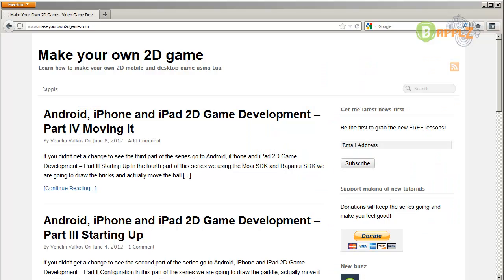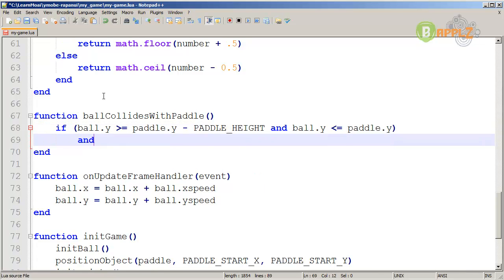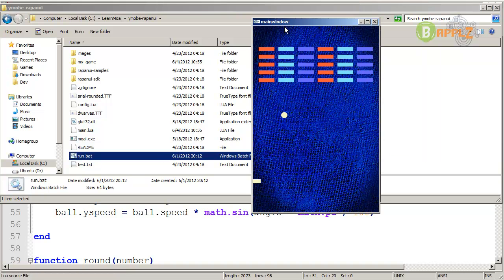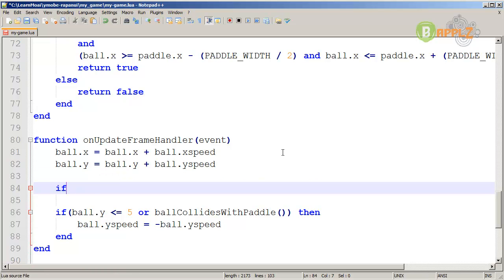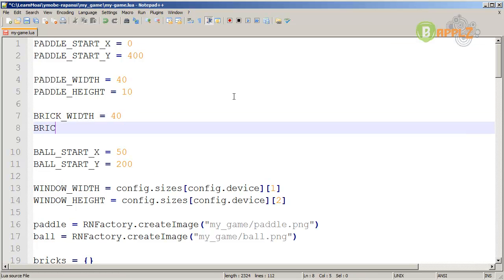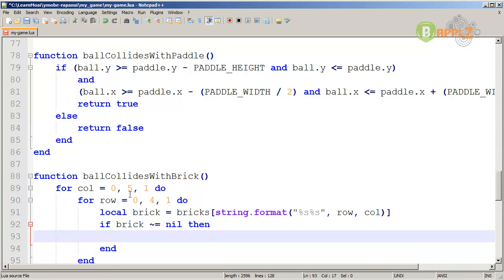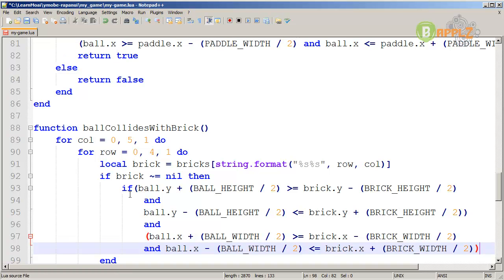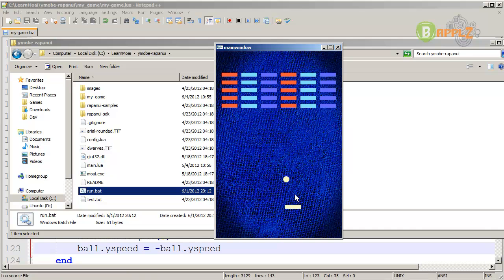Android, iPhone and iPad 2D Game Development - Make Your Own Game - Part V - Collision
Let's take our game to the next level! Collision detection is the new hotness, let's make use of it. Make em bricks and paddles bounce!

Android, iPhone, iPad, Moai SDK and Rapanui SDK - all in one!